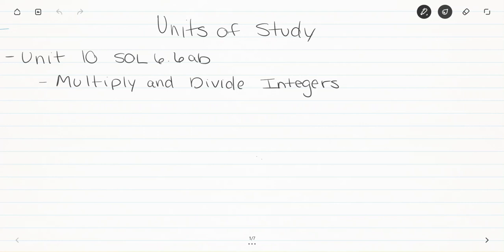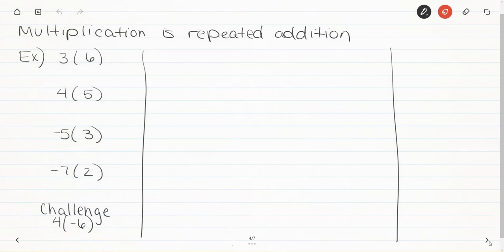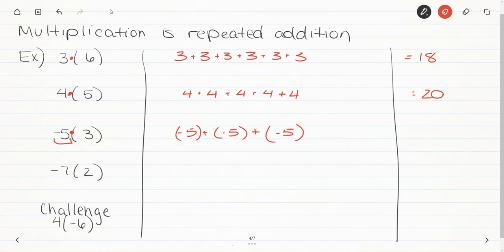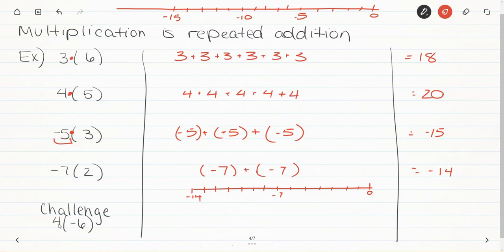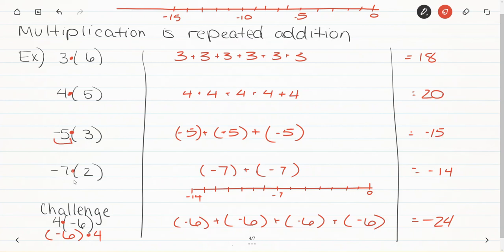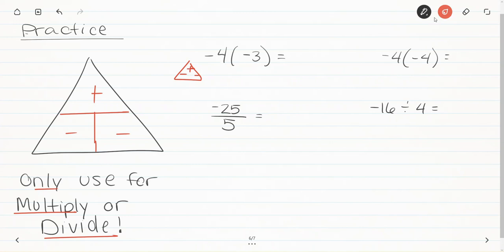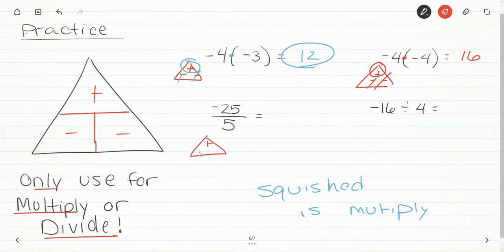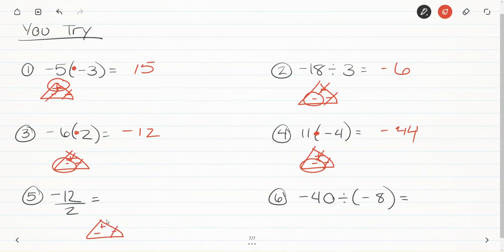Multiply and Divide Integers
This video will cover the basics to multiplying and dividing integers